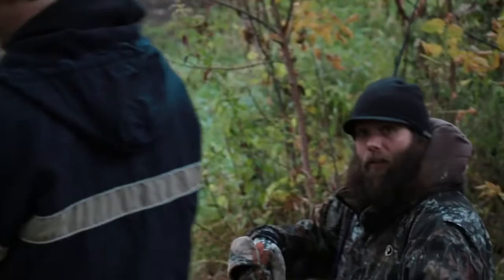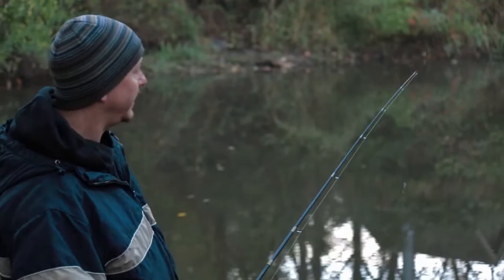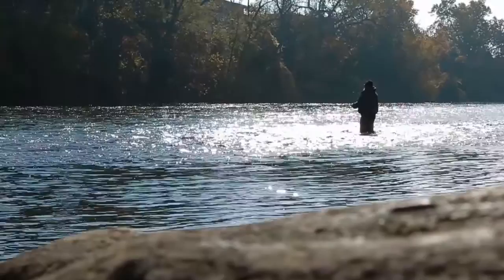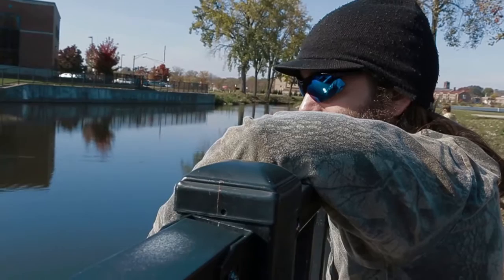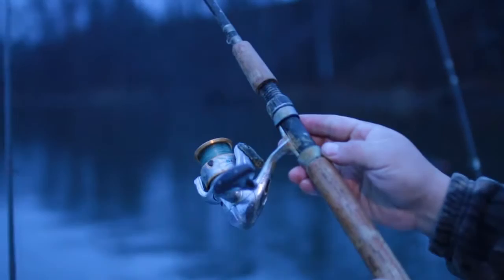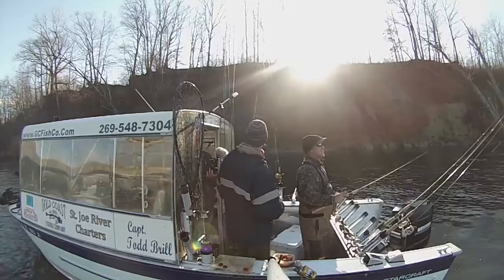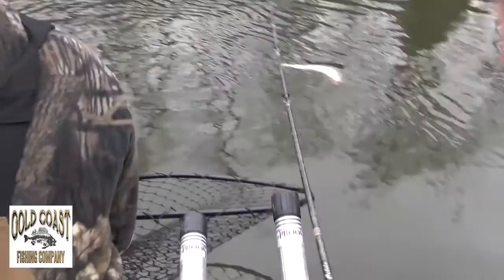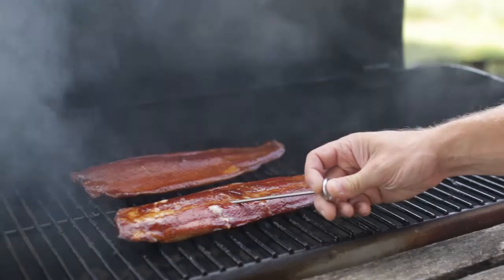Chinook (King) Salmon and Steelhead River Fishing Total Outdoor Pursuit Episode 8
This week, Nick and Marty decide that they can film an episode "self-guided" on how to catch salmon and steelhead in the river.  The only problem is they typically have had sketchy success in the past and this turns out to be one of those days!  Fortunately, they can call on Captain Todd Brill from Gold Coast Fishing Company to save the day!  Captain Todd puts us on the fish and proves why he's the professional and we're not!